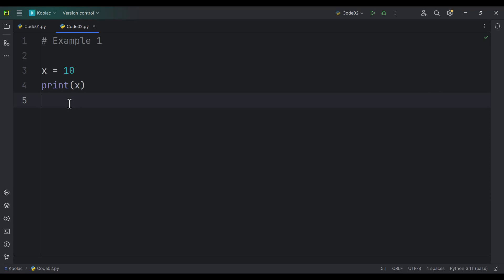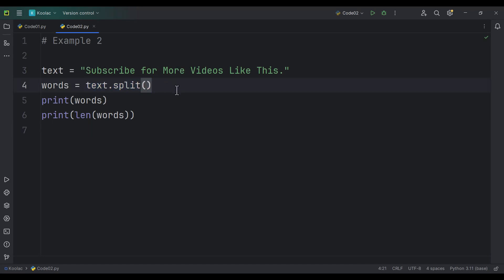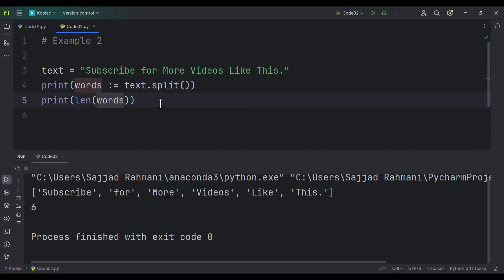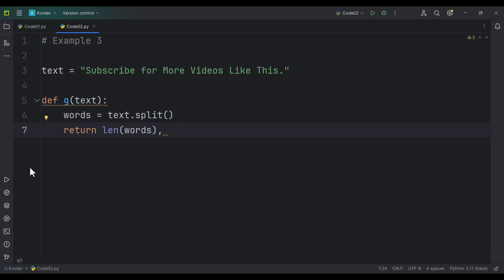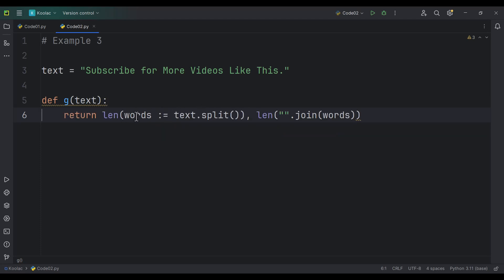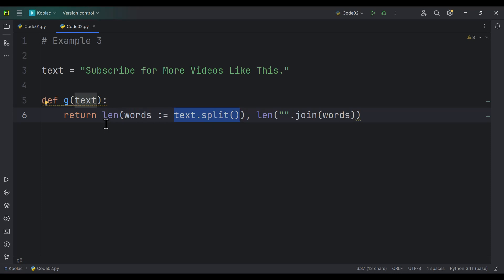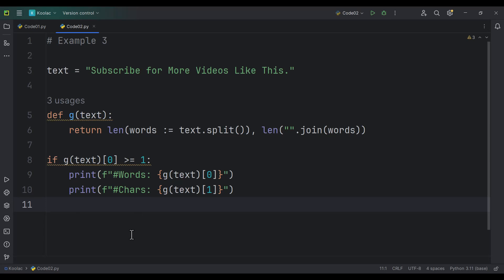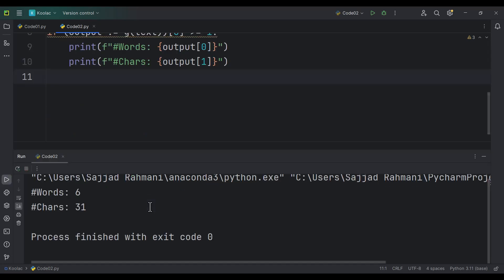Python Walrus Operator (I Wish I Had Learned Sooner)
Python Walrus Operator in one of the most underrated operators in Python Programming language and in this video we will talk about it using 3 examples in Python.